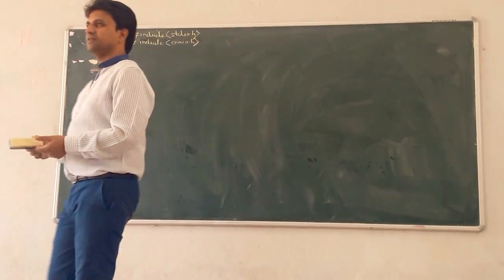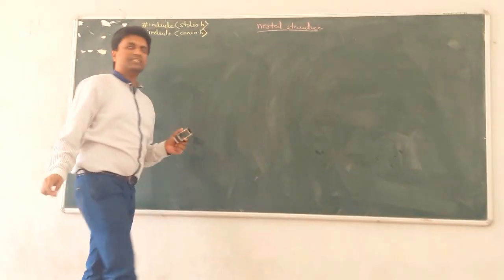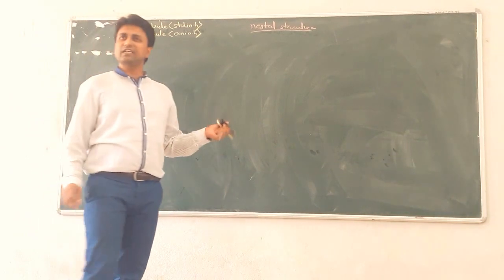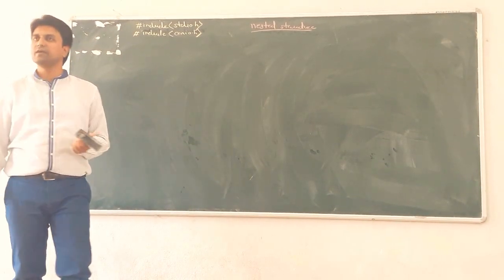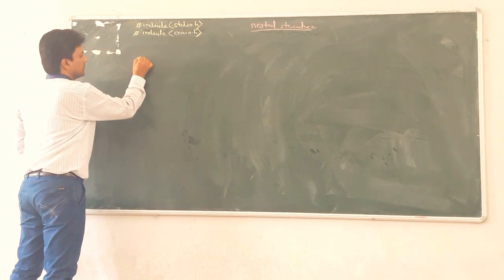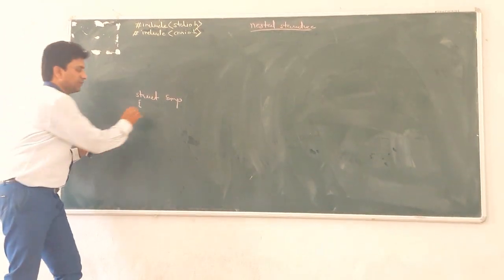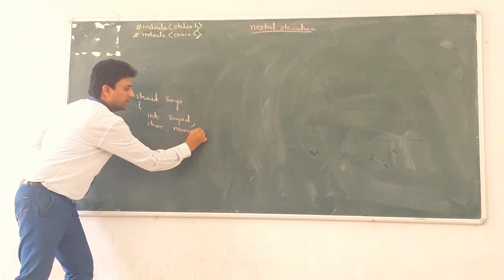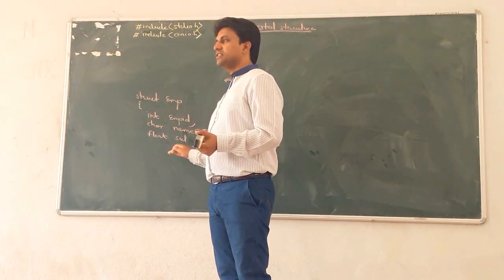Nested Structures In C New 39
Nested Structures In C